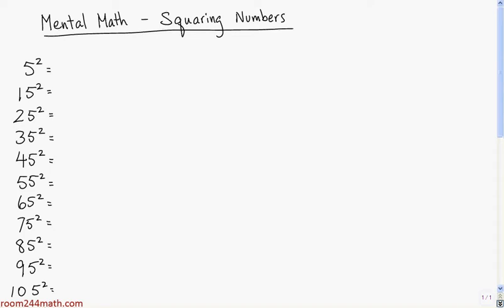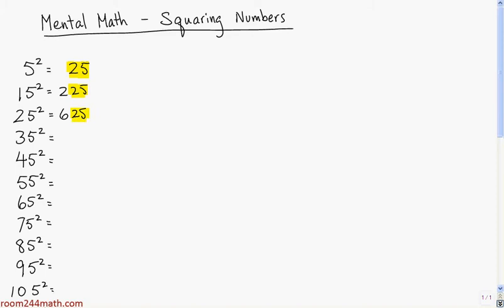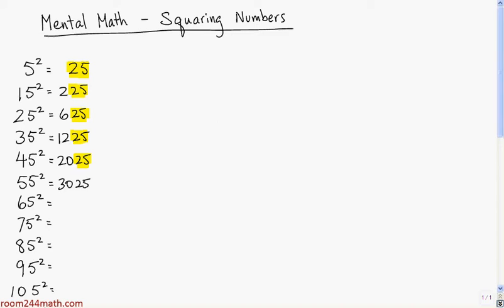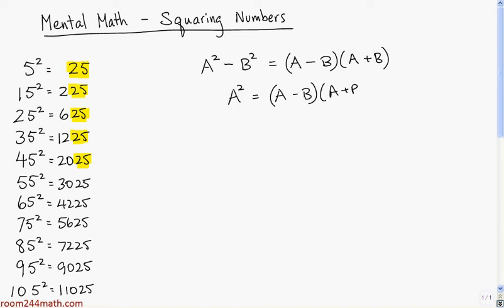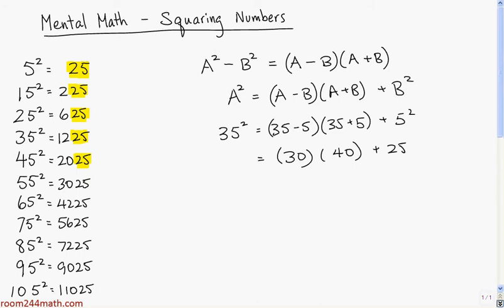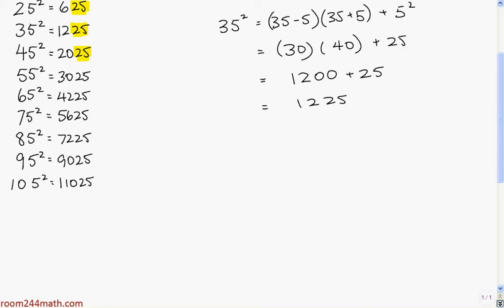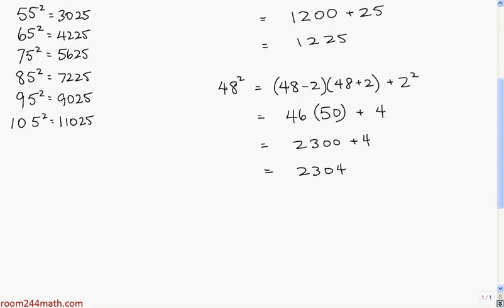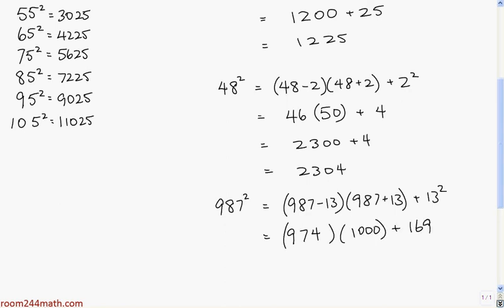Mental Math - Squaring Numbers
How to square numbers in your head, taking advantage of the difference of squares pattern.